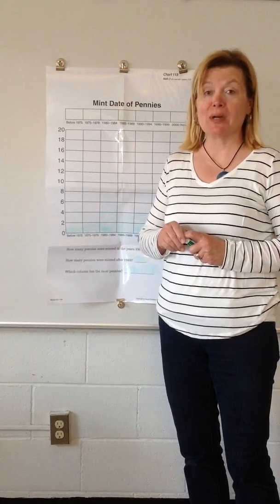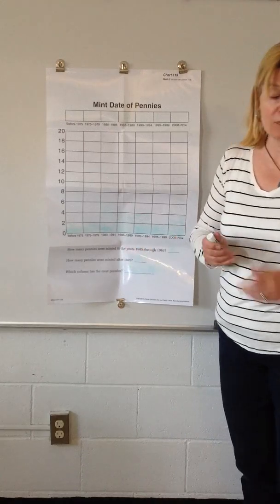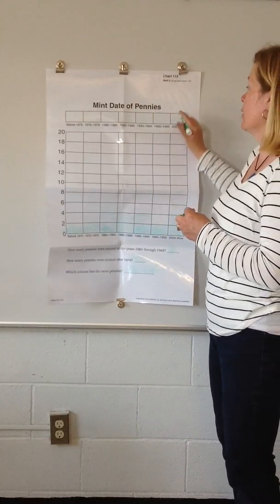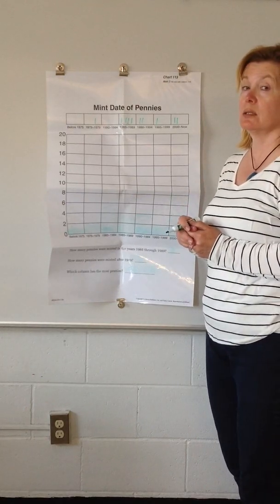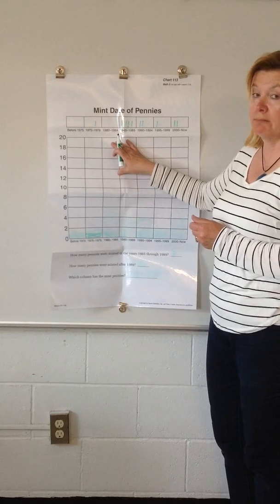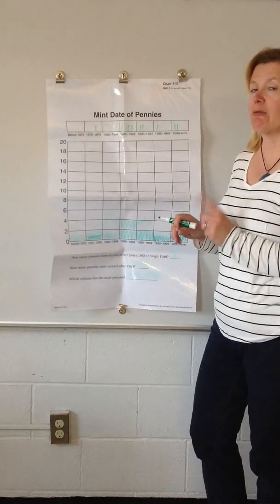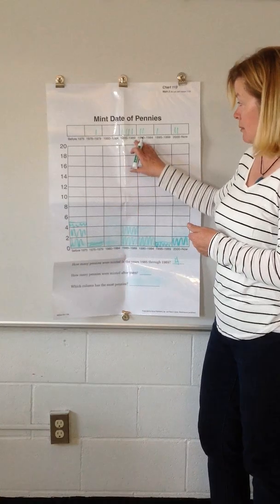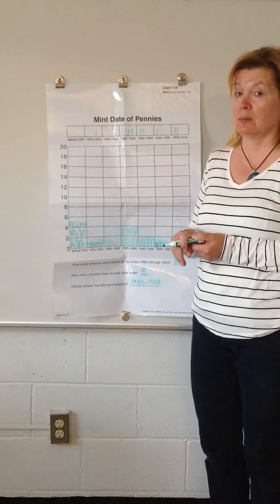TLS Grade 1 - Math 2 Lesson 113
Mrs. Harms teaches Math 2 Lesson 113.